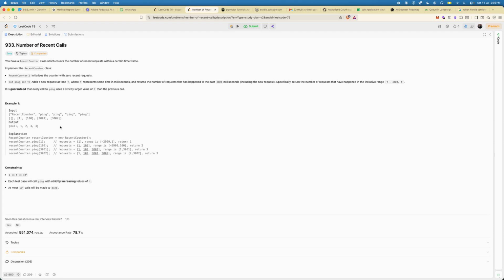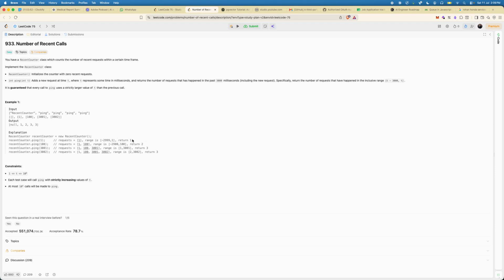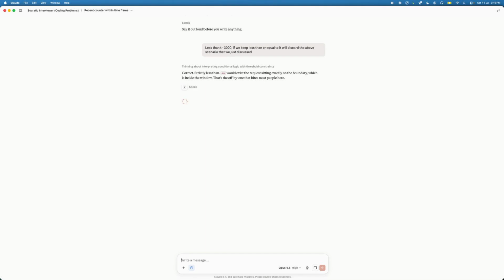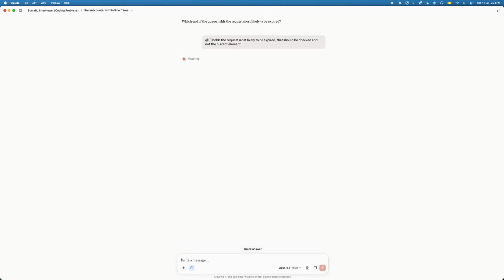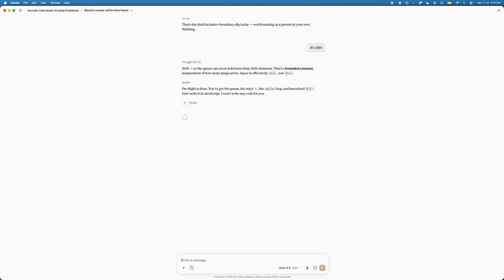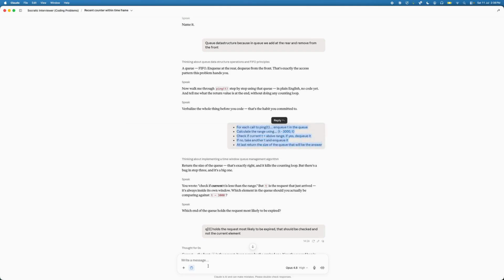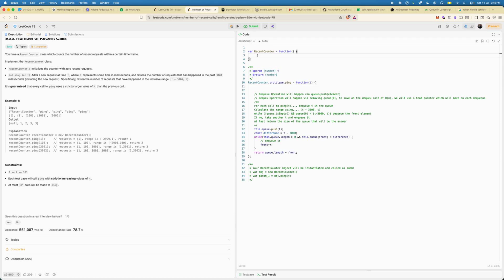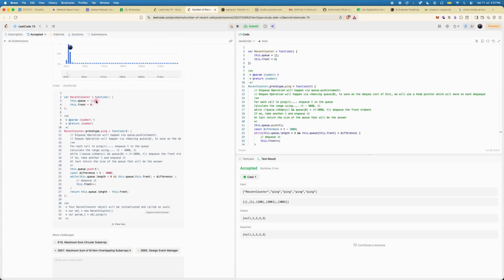My Queue Kept Resetting And I Didn't Notice | LeetCode 933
I solve LeetCode 933 — Number of Recent Calls — live and unedited, with an AI
Socratic interviewer that refuses to give me the answer.

I got the hard part right. I found the key insight on my own: because t is
strictly increasing, a request that falls out of the window can NEVER come back
in — so it can be permanently discarded. That's the whole problem, and I got
there without help.

Then I wrote `let queue = []` inside ping().

Every single call rebuilt the queue from scratch and threw away everything
before it. ping(100) would have returned 1 instead of 2. I couldn't articulate
what was wrong — I just said "I'm confused about how all the pings are taken
into consideration." The interviewer told me to trust that feeling. It was the
most important moment of the session.

Then I fixed it, declared "final answer"... and had three ReferenceErrors,
because I still hadn't dry-run the code.

No edits. No retakes. Real thinking, real bugs, real debugging.

Final score from the AI interviewer: 7.5/10.
Solution: accepted, 68/68 test cases.

WHAT YOU'LL LEARN
- Why "strictly increasing input" is the constraint that unlocks the queue
- Why the window is [t-3000, t] INCLUSIVE — and why `less than or = to` breaks it
- Why you need `while`, not `if`, to evict expired requests
- Amortized O(1): why a loop inside a method isn't automatically O(n)
- Where class state actually lives in JavaScript (and why not in the method)
- Why a front-pointer queue is O(1) time but O(n) SPACE

PROBLEM
LeetCode 933 — Number of Recent Calls (Easy)
Part of the LeetCode 75 series. Language: JavaScript.

CHAPTERS
00:00 Understanding the Problem — and My First Two Misreads
09:12 The Constraint That Changes Everything
11:53 Edge Cases and the Inclusive Boundary Trap
16:08 Brute Force First, Then the Queue Clicks
22:34 Two Bugs in My Plan: Wrong Element, Wrong Loop
26:22 Amortized O(1) and the 3001 Bound
30:48 Coding It Live — and Getting Confused
38:58 The Bug I Sensed: State Belongs in the Constructor
45:49 "You Didn't Dry-Run It" — Tracing It Properly
48:58 Honest Review, Score, and Submission

The goal of this channel isn't a polished video. It's an honest record of what
actually happens when you solve a problem you haven't seen before — including
the parts where you're wrong.

Struggle is part of the learning. Take it one day at a time.